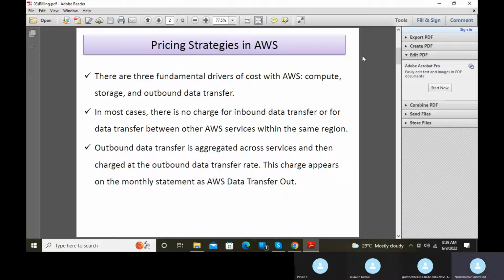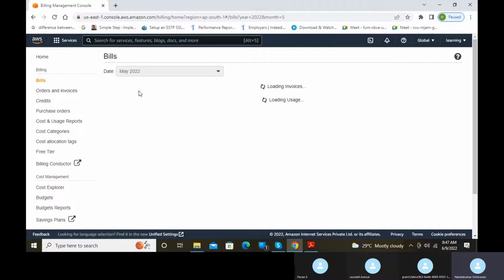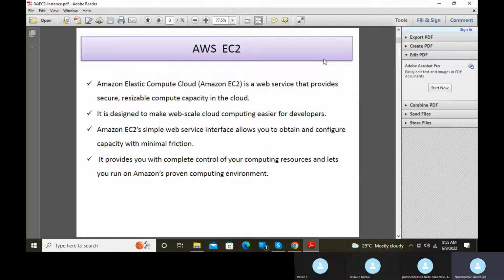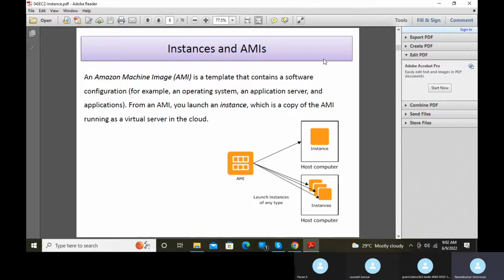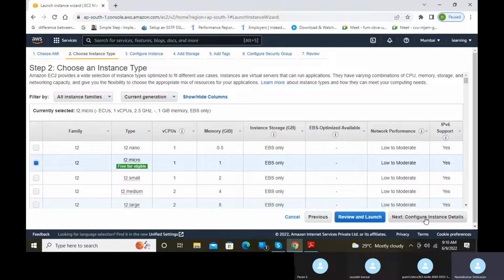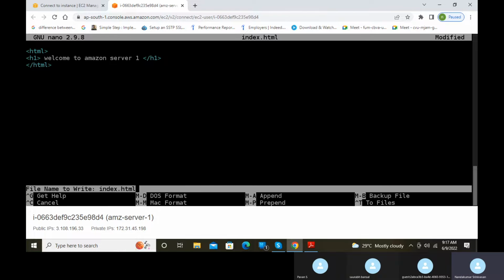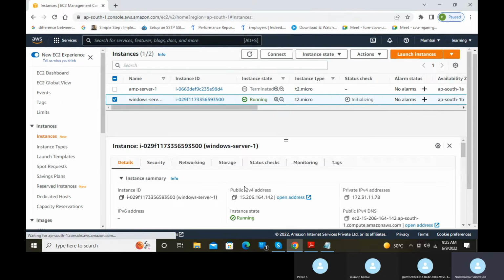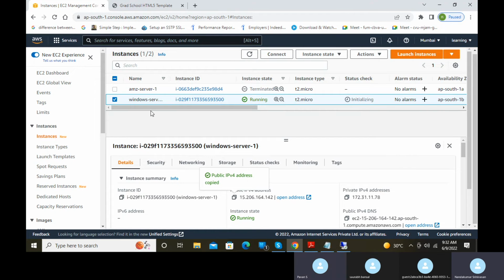ec2 introduction part 1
aws ec2 introduction